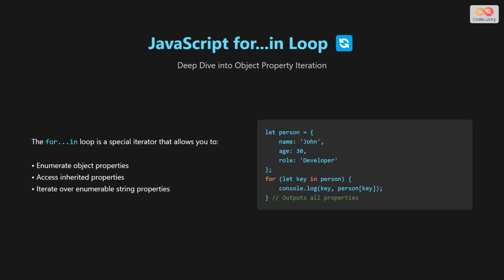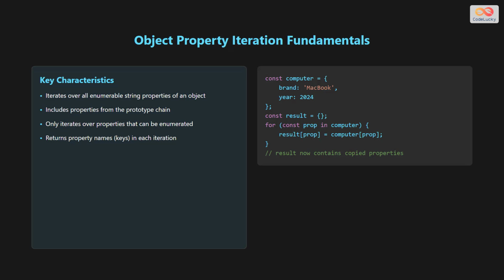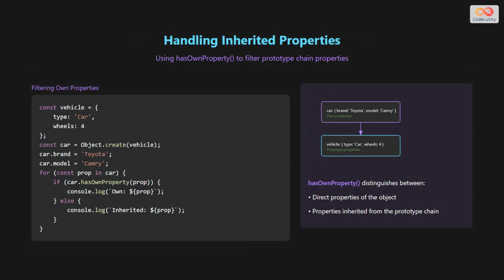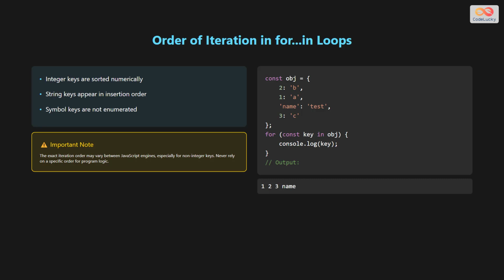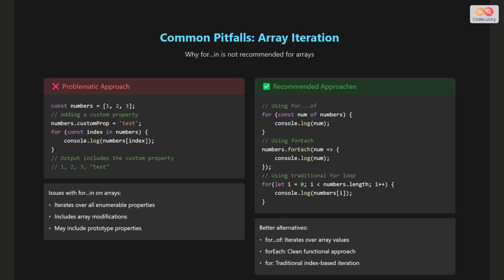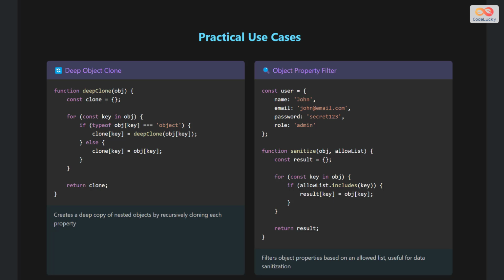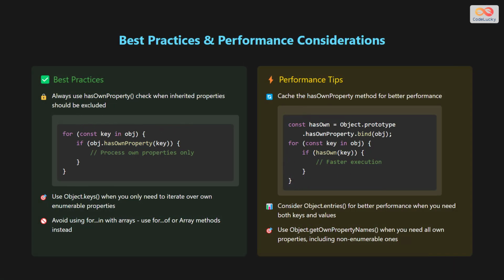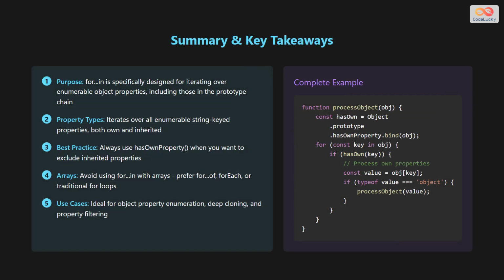JavaScript for...in Loop: Master Object Property Iteration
Dive deep into JavaScript's `for...in` loop! 🚀 This video is your comprehensive guide to understanding how to effectively iterate through object properties, including those inherited from the prototype chain. We'll explore the nuances of this loop, covering key characteristics, proper usage, and common pitfalls to avoid. You'll learn how to use `hasOwnProperty()` to filter out inherited properties and discover best practices for handling array iteration. 🧐

We'll also discuss the order of iteration and why you should not depend on it, and compare the different ways to loop through arrays. Plus, see practical use cases where the `for...in` loop shines, such as deep cloning objects and filtering properties. 🛠️ This guide is perfect for beginners and seasoned developers looking to refine their JavaScript skills. We will also discuss performance tips for using the for...in loop efficiently.🔥

Get ready to level up your JavaScript knowledge! 😎
Chapters:
00:00 - JavaScript for...in Loop 🔄
00:18 - Object Property Iteration Fundamentals
00:52 - Handling Inherited Properties
01:38 - Order of Iteration in for...in
02:17 - Common Pitfalls: Array Iteration with for...in
02:54 - Practical Use Cases of for...in
03:30 - Best Practices and Performance
04:06 - Summary and Key Takeaways
04:47 - Outro